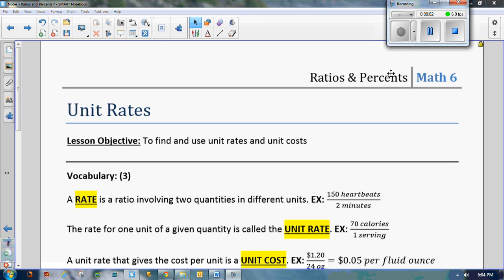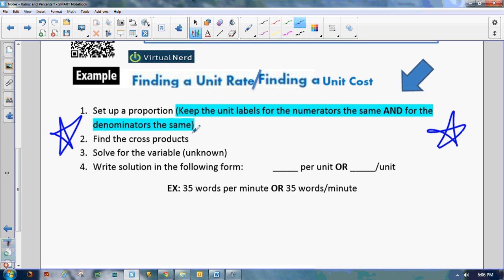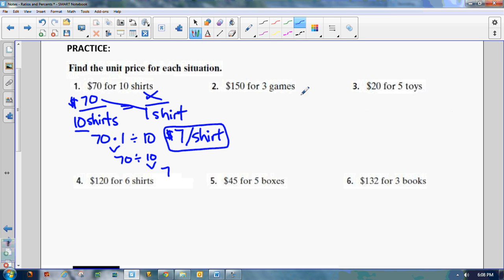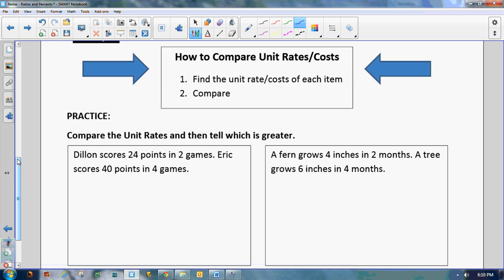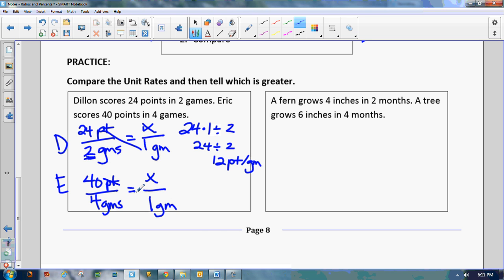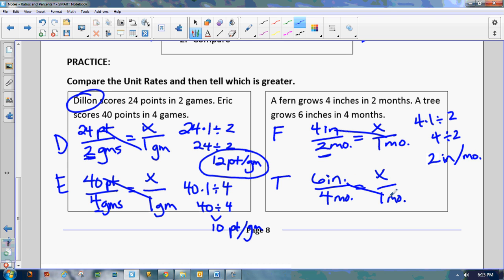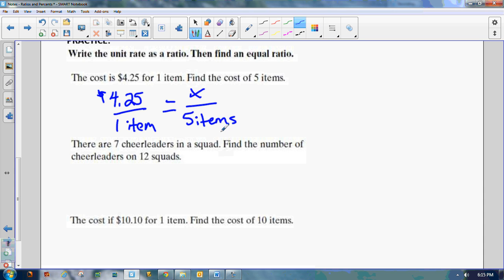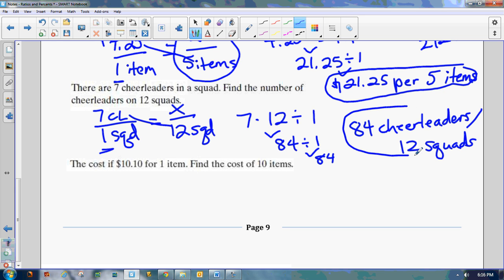Video Notes Unit Rates